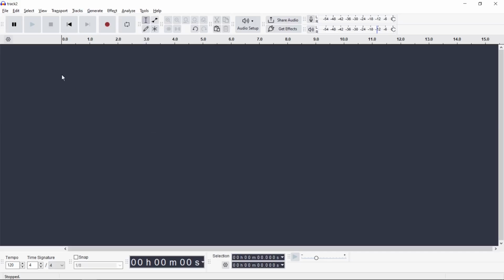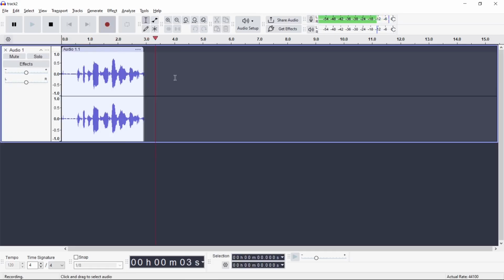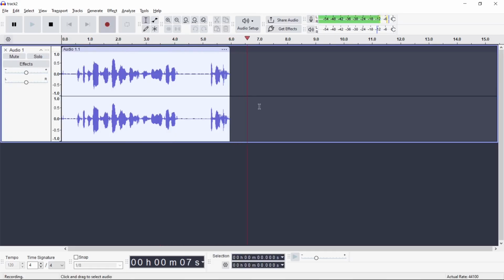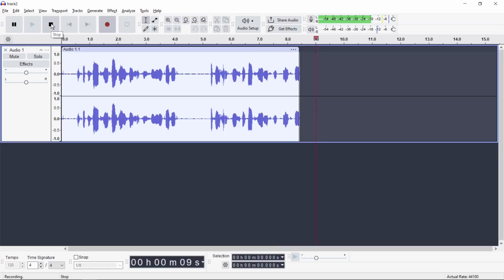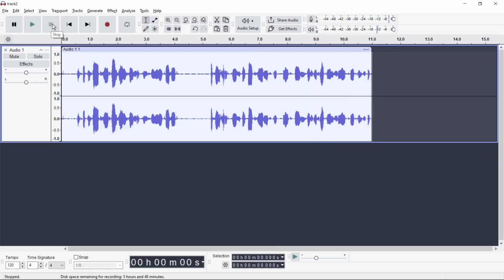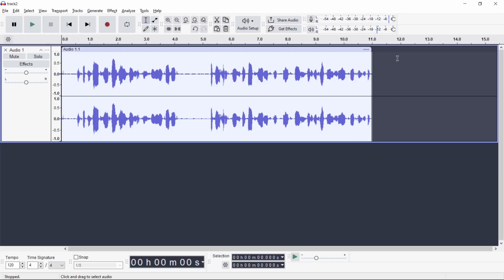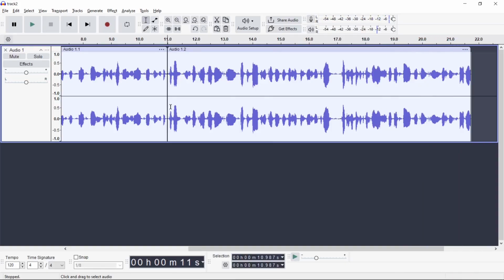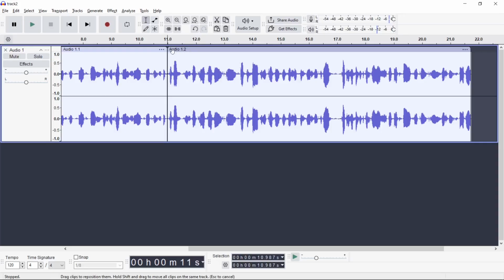How to Record in Audacity – Step-by-Step Audio Recording Guide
Learn how to record in Audacity using a microphone, system audio, or external devices. Perfect for podcasts, music, and voiceovers. Audacity allows you to record audio directly from your microphone, line-in, or other input devices. Whether you’re creating podcasts, music tracks, or voiceovers, Audacity provides simple controls for recording, monitoring, and managing multiple takes. You can also record multiple tracks simultaneously for professional multi-track projects.